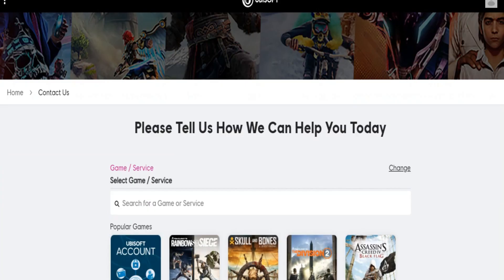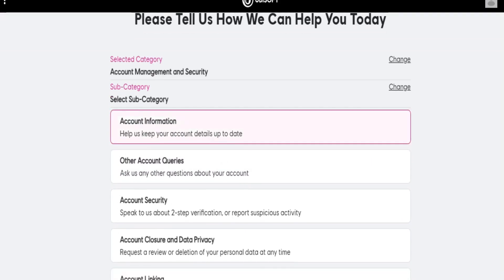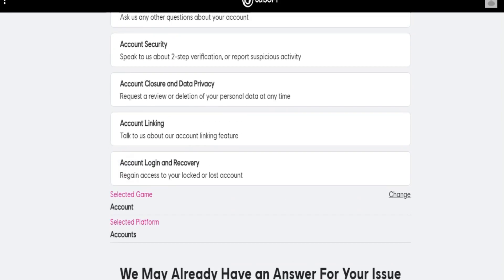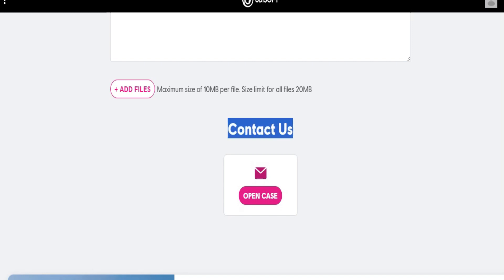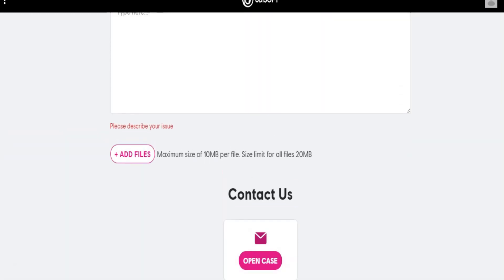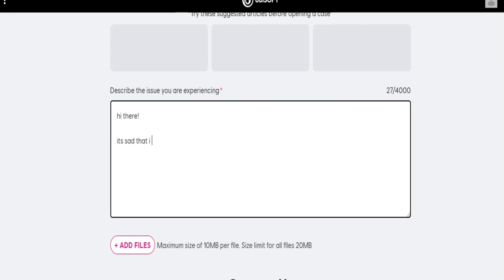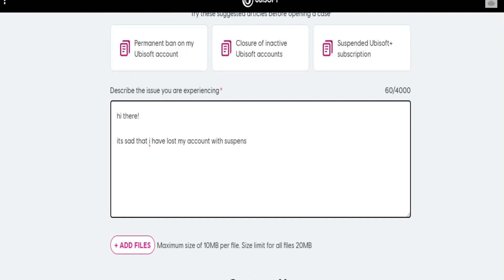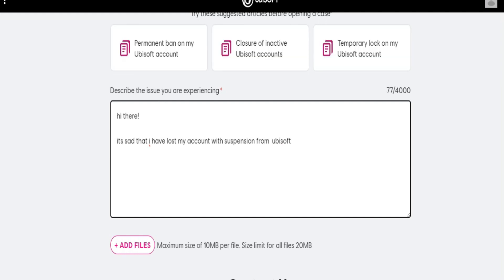How To Fix Your Account Has Been Suspended Ubisoft | Easy Guide 2024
Having trouble with your Ubisoft Connect account being suspended? Watch this easy guide to fix the issue and get back to playing Skull and Bones and other games on your Steam Deck. Stay updated on gaming news and releases with our channel!